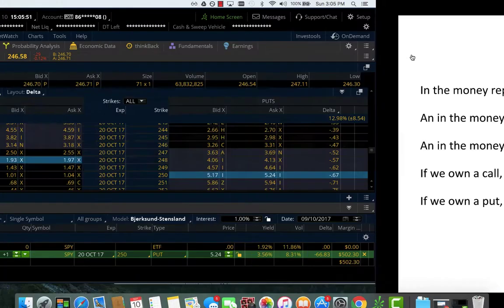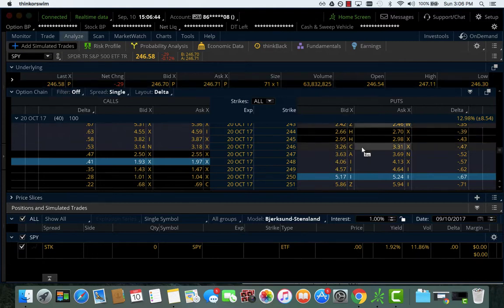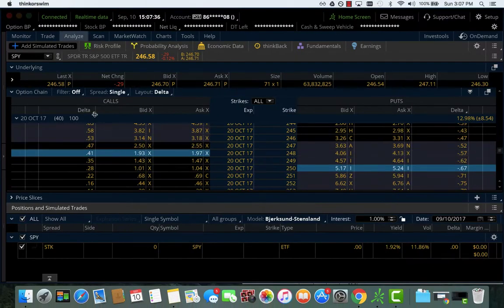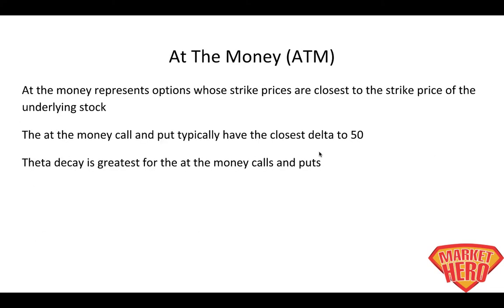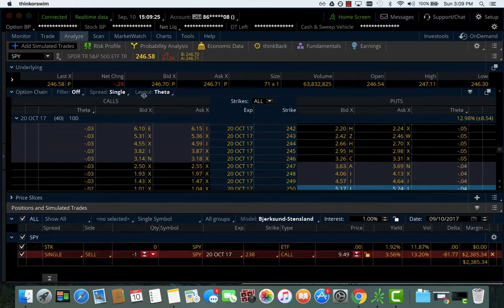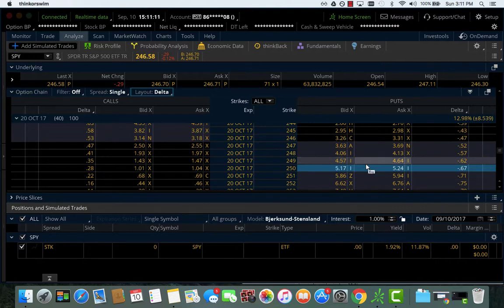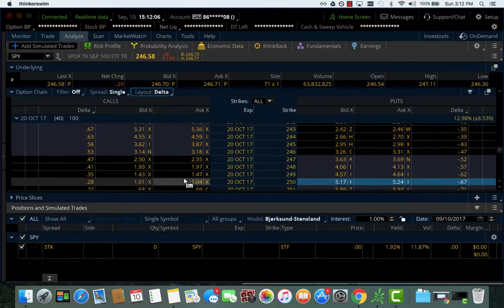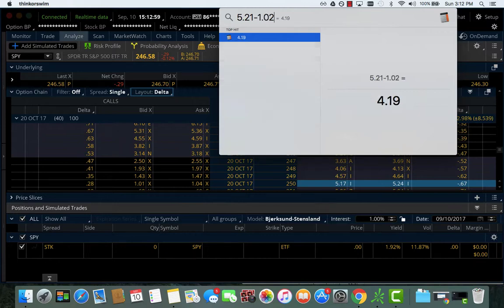[Market Hero] ITM, ATM, OTM, Intrinsic Value, Extrinsic Value